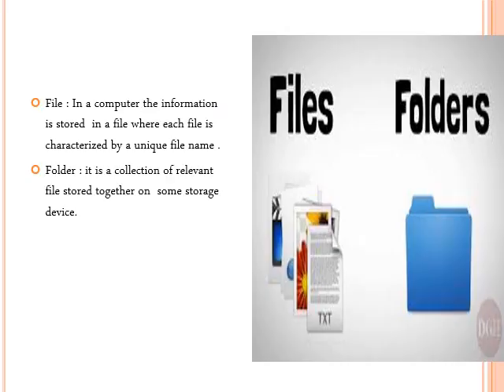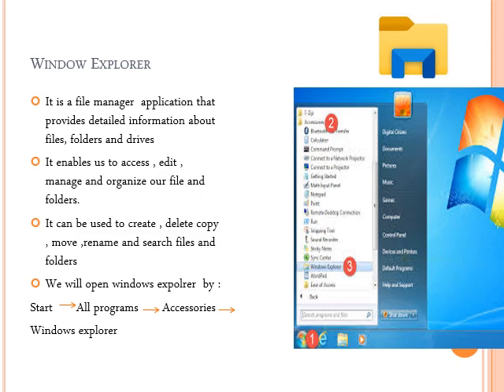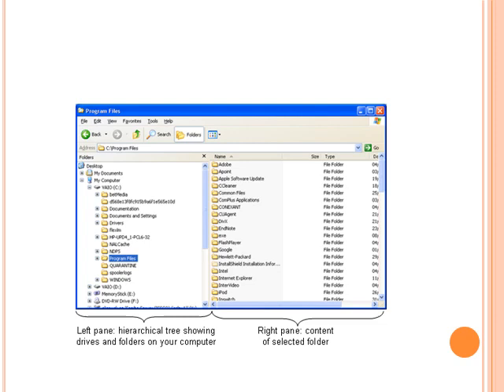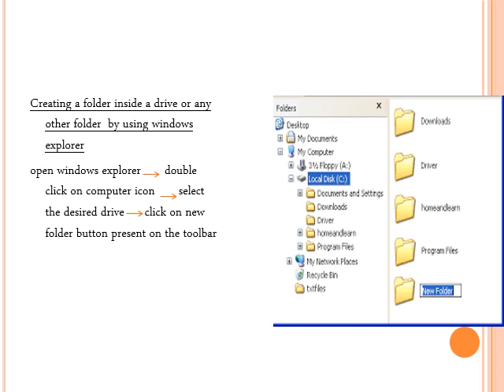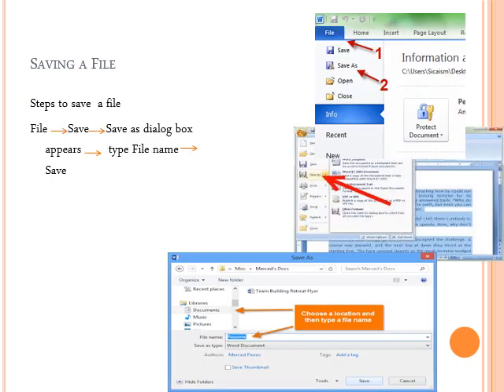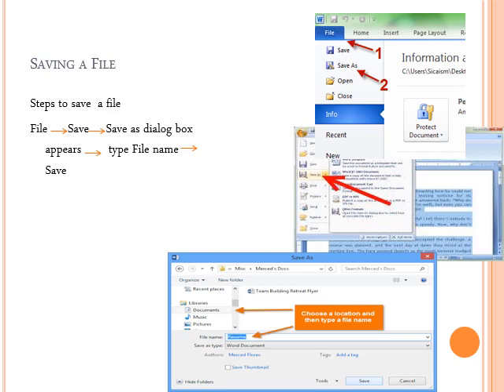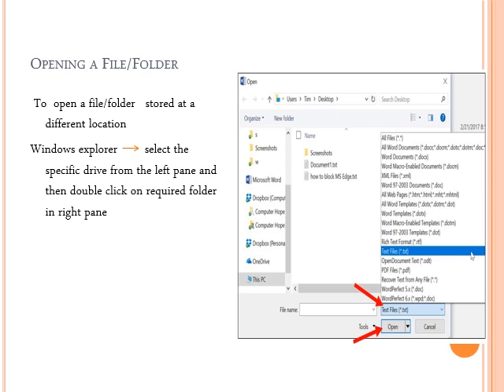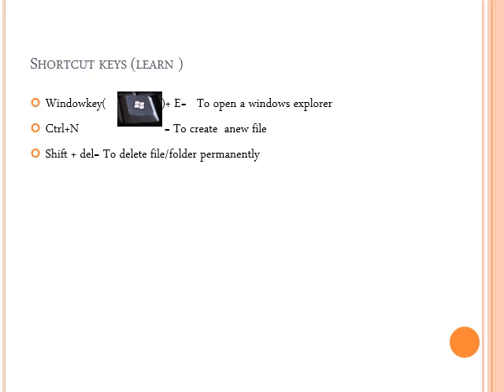Std 3 Computer Lesson 6